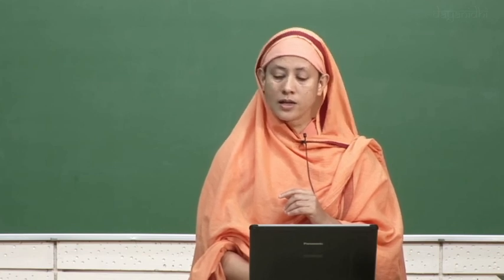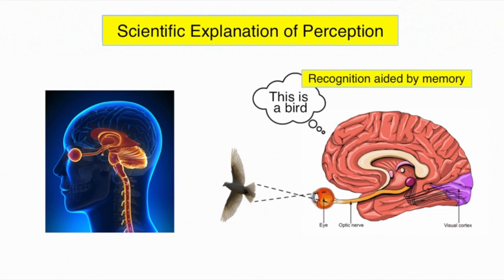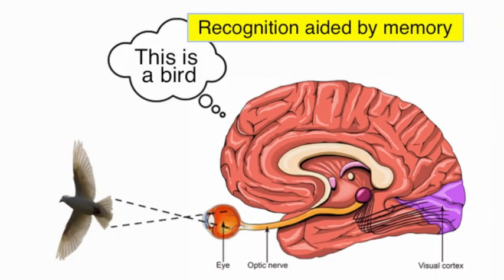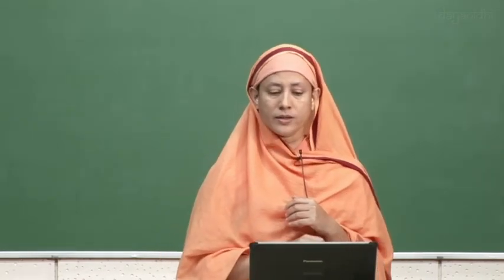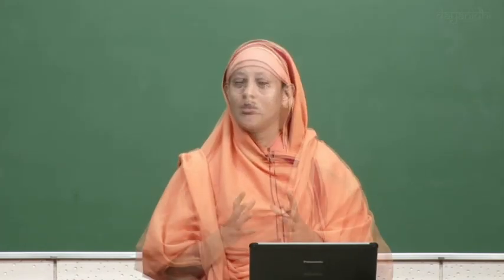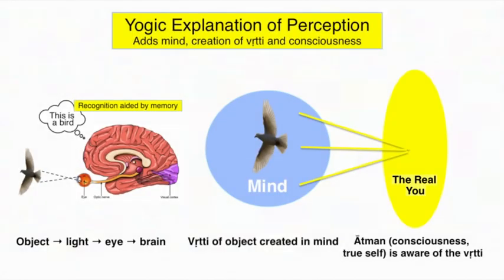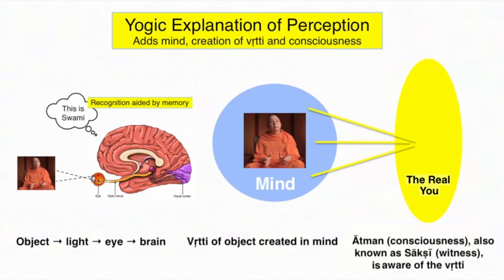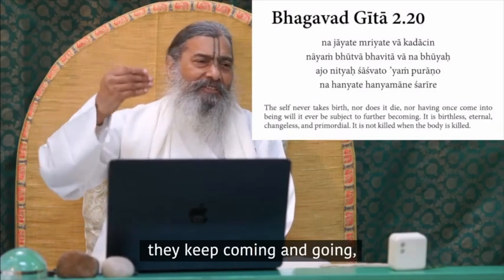How Yoga & Vedānta Can Give Us A More Complete Understanding of The Process of Perception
While science can tell us a lot about how our senses and our brain works, Yoga and Vedānta can help to give us a more complete understanding of perception by informing us of the role that attention, the creation of vṛttis in the mind, and most importantly, consciousness, all play in the perceptive process.

This video, which has been created by editing together various videos, audio and pictures, features:

Parivrajika Divyanandaprana Mataji, Swami Sarvapriyananda, Satyanarayana Das Babaji, Swami Tadatmananda , David Chalmers, David  Eagleman

If you see that I've used any of your material in this video, thank you,

Index:

00:19 - The process of visual perception.
01:09 - The wonder of subjective conscious experience.
01:58 - David Chalmers on The Hard Problem of Consciousness.
04:19 - Consciousness is at the very heart of experience.
05:02 - Science tells us what happens from the object to the brain, Yoga and Vedānta tell us what happens from the brain to consciousness.
06:32 - How science explains perception.
07:43 - David Eagleman's documentary 'The Brain'
10:37 - How science explains perception (continued)
11:56 - Attention is required for perception.
13:07 - Yogic understanding of perception, and an explanation of vṛttis
15:13 - Whatever we experience outside creates a vṛtti in the mind.
16:52 - The source of the mental awareness which illuminates the vṛttis is the ātman
17:42 - You do not experience any object directly, you always experience it in your mind.
22:29 - The mind is like a screen and consciousness is the seer of the screen.
24:22 - The entire process of perception takes place in within consciousness.
25:18 - What we call 'life' is nothing but a series of experiences illuminated by the light of consciousness.
26:02 - You can never fully explain perception without bringing in mind and consciousness.

Verse 14 from Chapter 7 of the Bhagavad-Gītā (mentioned at 16:26 in the video) where Lord Kṛṣṇa says that Māyā as His deluding, external energy:

दैवी ह्येषा गुणमयी मम माया दुरत्यया ।
मामेव ये प्रपद्यन्ते मायामेतां तरन्ति ते ॥ १४ ॥

daivī hy eṣā guṇa-mayī
mama māyā duratyayā
mām eva ye prapadyante
māyām etāṁ taranti te

Translation:
This divine energy of Mine, consisting of the three modes of material nature (sattva, rajas and tamas) is very difficult to overcome. But those who have surrendered unto Me can easily cross beyond it.